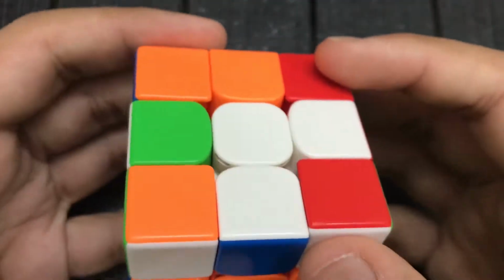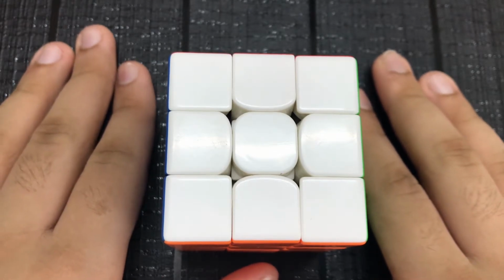I Finally Learn Full OLL (Episode 2)